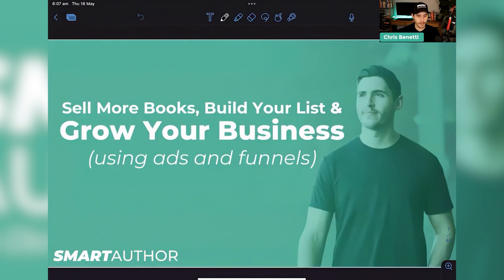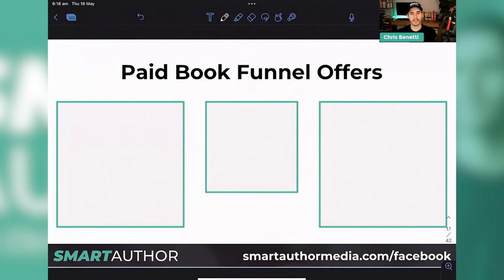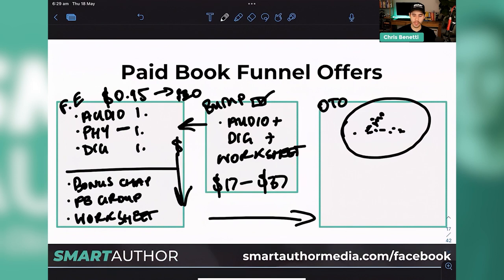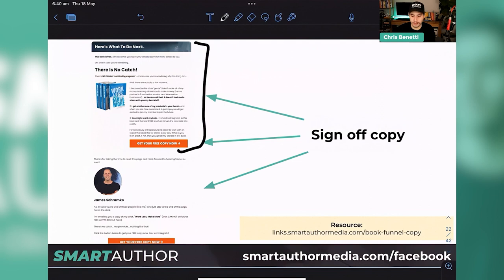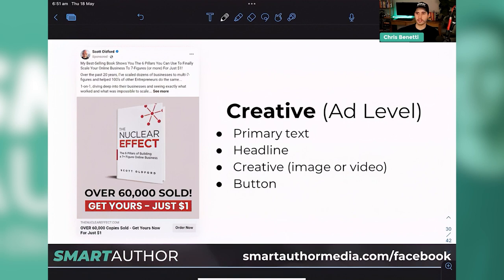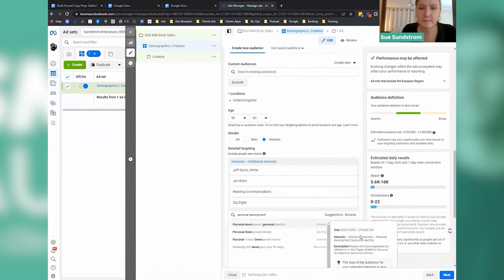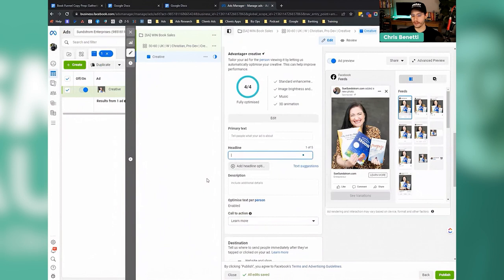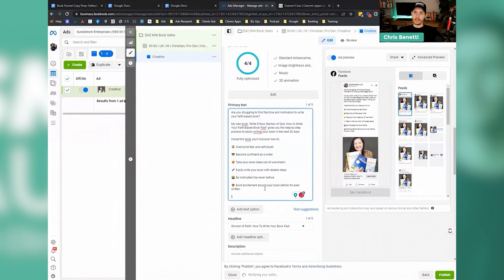Paid Book Funnel and Facebook Ads (Full Masterclass)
Episode Highlights:
00:00:00 Intro
00:01:37 Using ads and funnels
00:02:06 Results speak louder than words
00:04:40 Get your book in the hands of as many people as possible
00:07:02 Selling your book vs. giving it away (pros and cons)
00:09:15 Your funnel offers
00:20:59 Funnel copywriting made simple
00:25:54 Facebook ad structure overview
00:29:00 Facebook ad creative overview & tips
00:33:44 Setting up a new book sales campaign live in Ads Manager
00:37:11 Setting up your audience targeting
00:44:35 Setting up the ad creative (with live examples)
01:02:00 Split-testing more ad creatives (ABO method)
01:04:00 How to problem-solve ads
01:05:07 Ad metrics you need to know
01:05:40 How ad metrics relate to real-world solutions
01:11:19 How much should I spend to get someone to buy my book?
01:14:20 Technical housekeeping
01:17:45 Want our help running your ads?